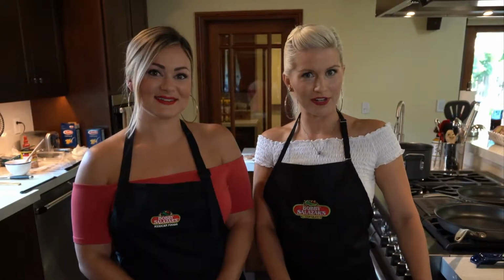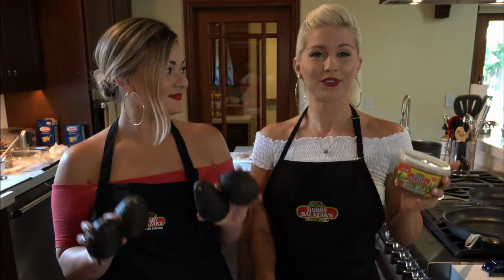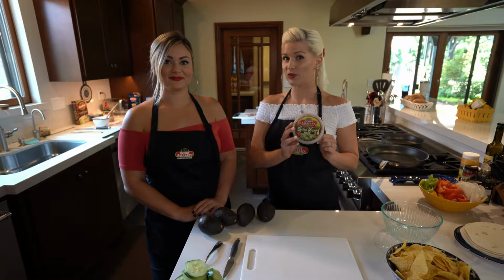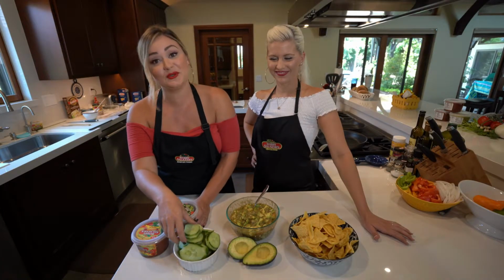Cooking with Salsa - DIP in a ZIP - --- - HILARIOUS Blooper Reel at the End!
Dayna and Katie are: THE SALSA SISTERS!!

These two salsa fans will show you how to use the spicy hot stuff as a cooking ingredient!  Adding a tub of salsa to your favorite culinary concoctions, like this Fast Fajitas recipe, adds a new layer of flavor to your dinner.

The recipe for DIP IN A ZIP can be found under the lid of our MEDIUM salsa.  Bobby Salazar's Small-Batch salsas are made in the small town of Fowlwer, California by a small staff of folks who are dedicated to producing the best salsa available.

Available in California, Oregon, Washington, Nevada, and Hawaii.